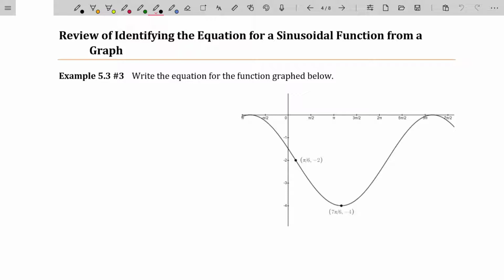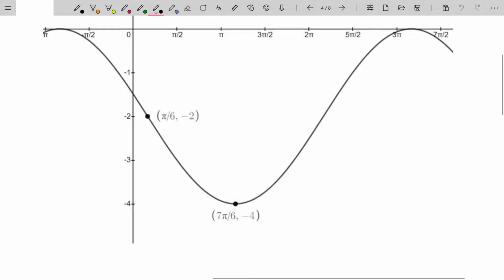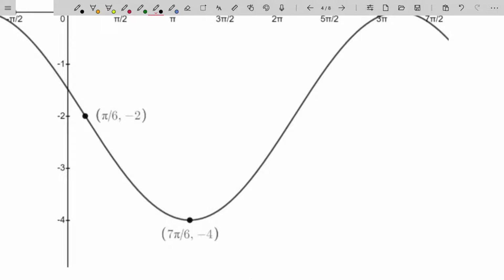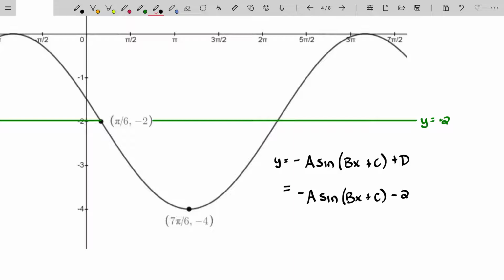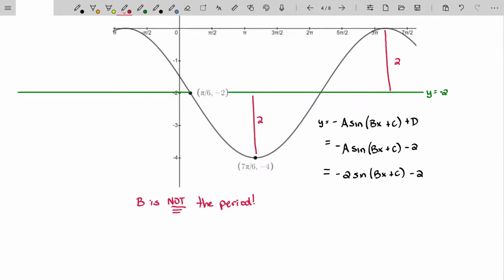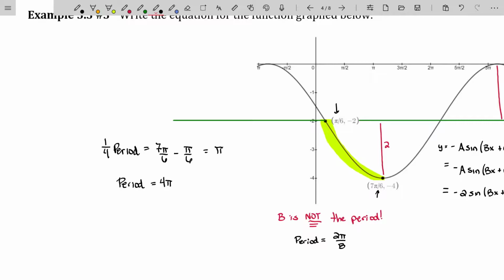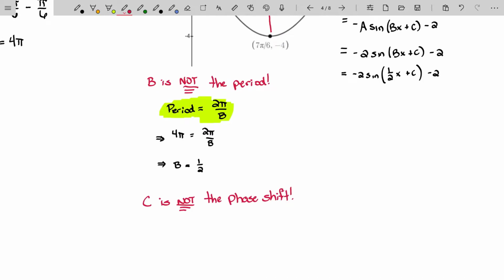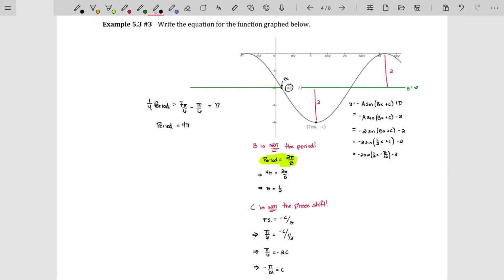Trigonometric Graphs - Review of Identifying the Equation for a Sinusoidal Function from a Graph